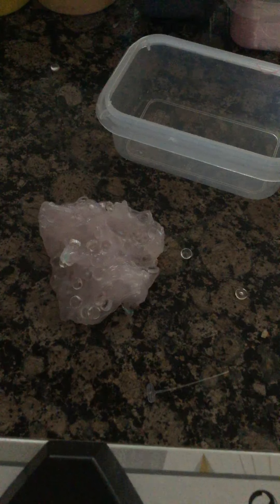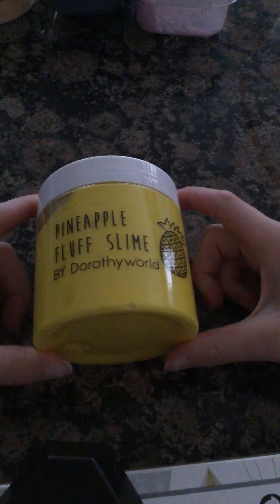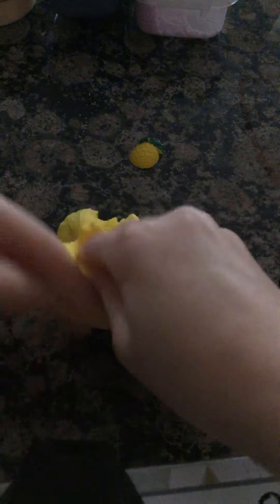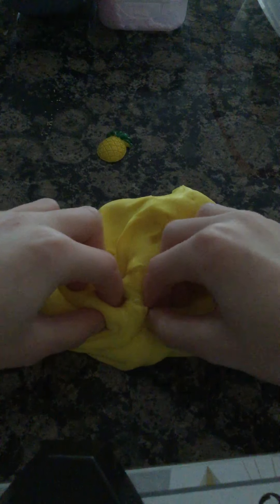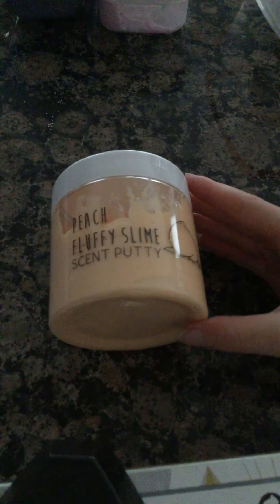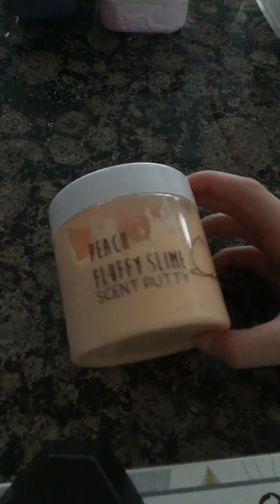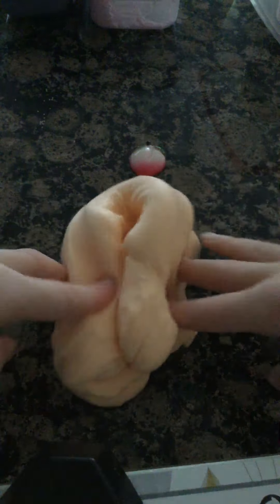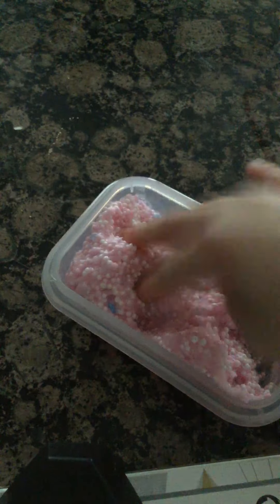Read my slimes part 2 1-5